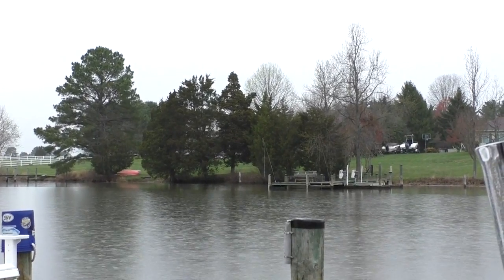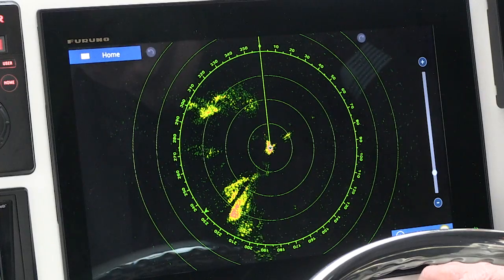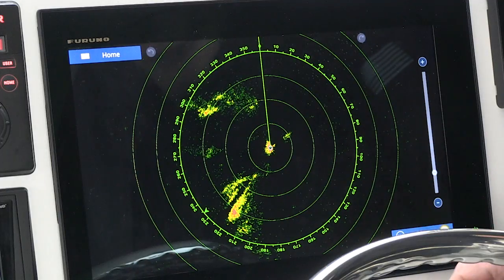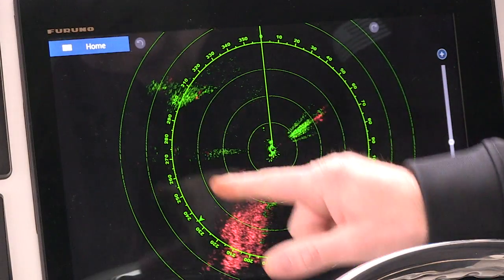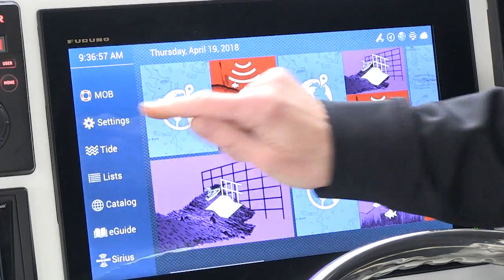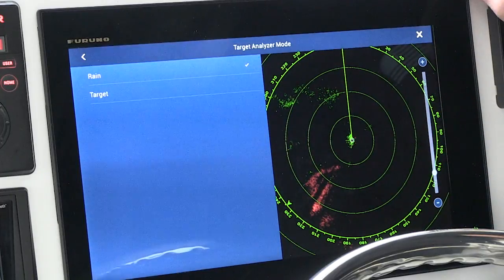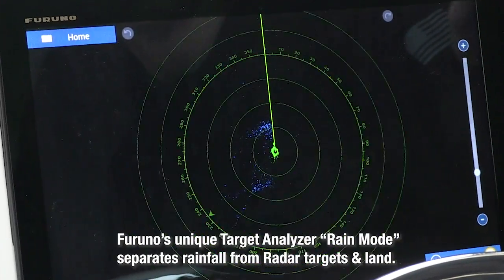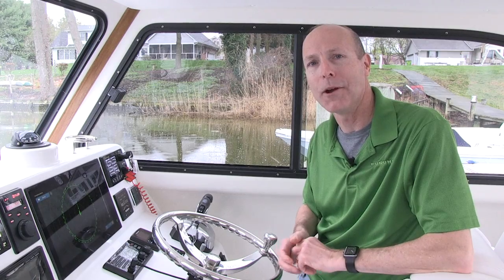Furuno NXT Radar: Rain Mode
Furuno’s NXT radars are Solid-State Radars utilizing Doppler technology to ensure the safest navigation. The NXT series features Target Analyzer™, Fast Target Tracking™, and Auto Target Acquire function to offer optimal detection and sensitivity of hazardous objects. Plus, the NXT radars have a new, incredible rain mode that helps you monitor and spot storms. So, if you’re serious about keeping your family safe when you are on the water, Furuno’s NXT Solid-State Radars is a must have tool.